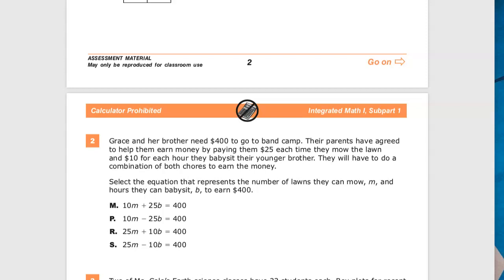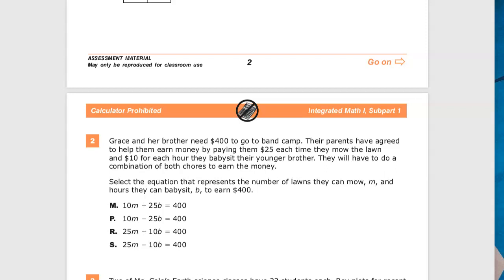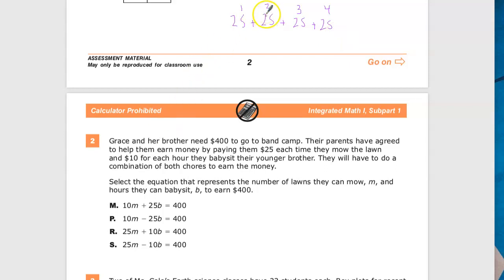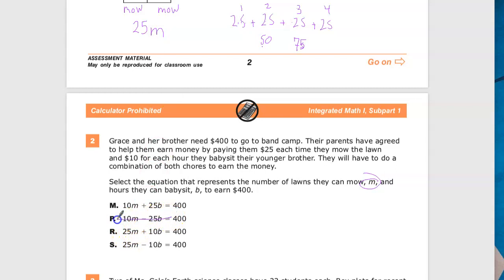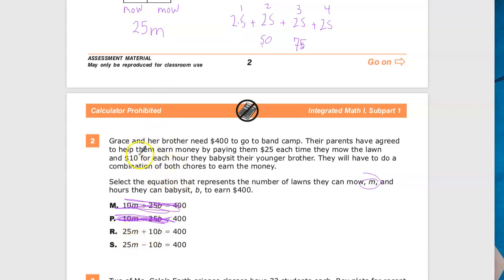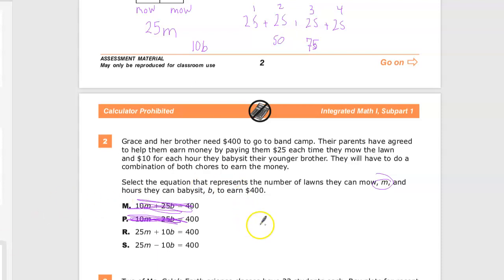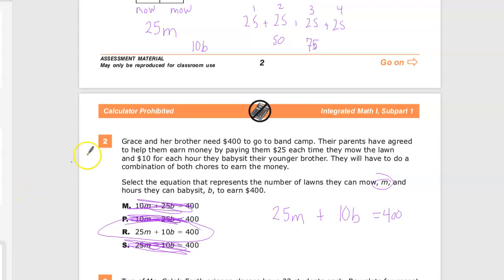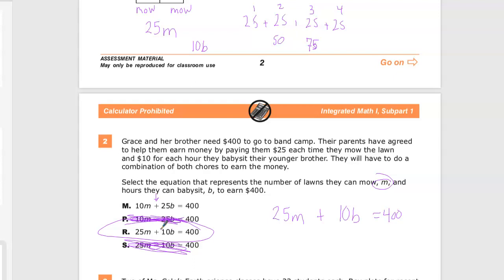Question 2 - Integrated Math 1 (Question 2 - Algebra 1)- TNReady Practice Test